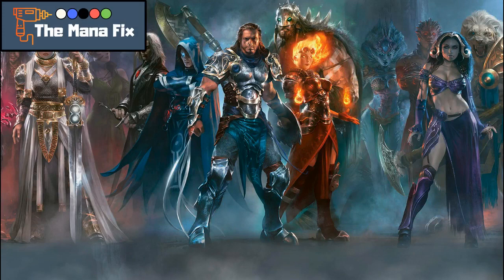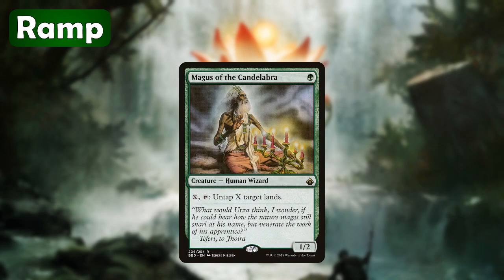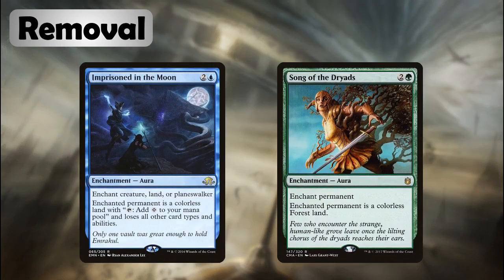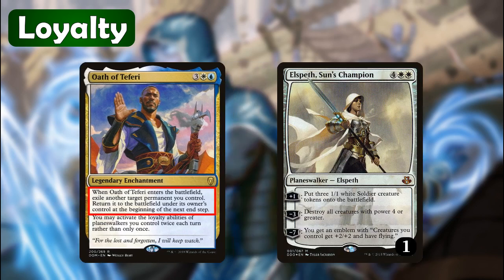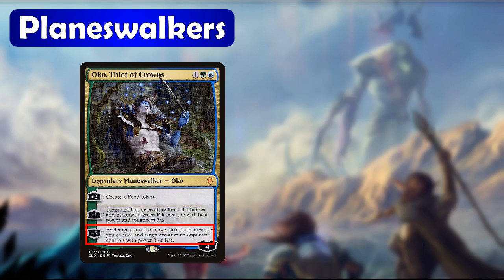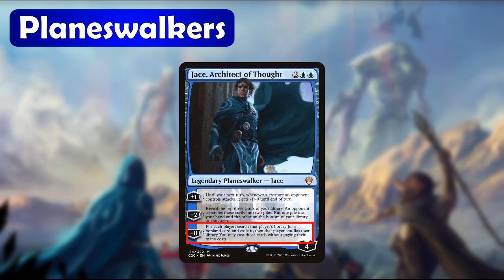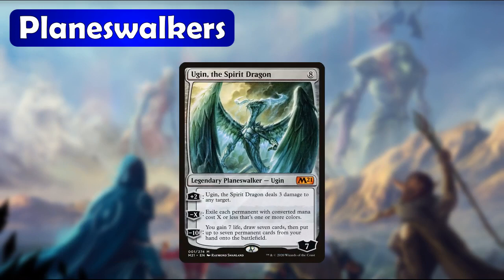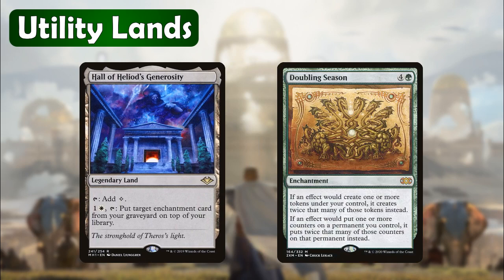Enchantress + Superfriends! - Estrid, the Masked EDH Deck Tech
This is an interesting twist on a popular deck archetype. You've more than likely seen a superfriends deck or two at your EDH table. But have you seen one piloted by Estrid, the Masked? Check it out here!

Tweet at us on Twitter @TheManaFixMTG